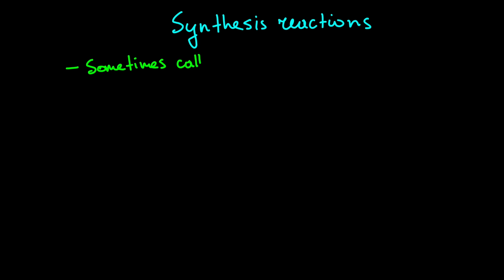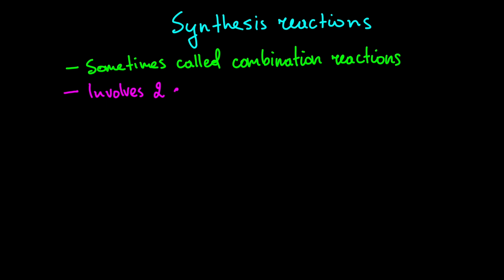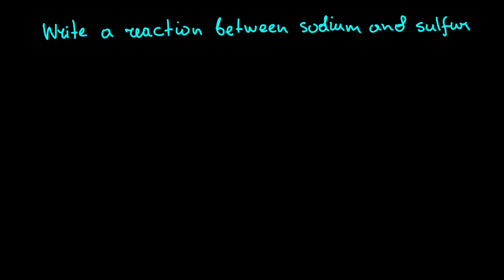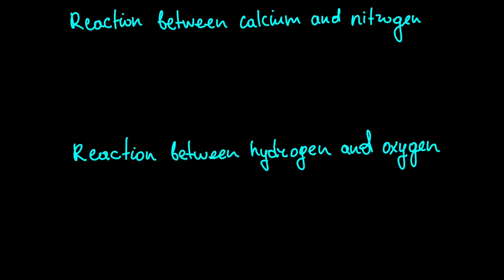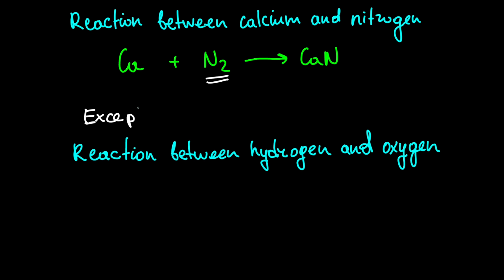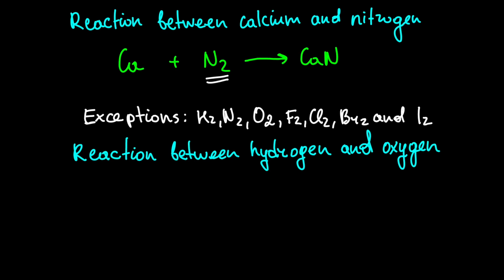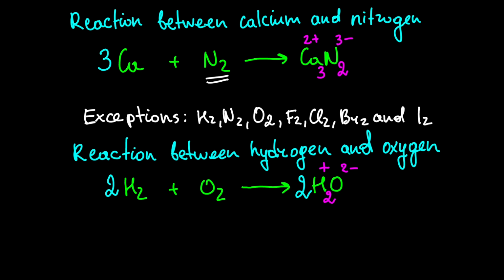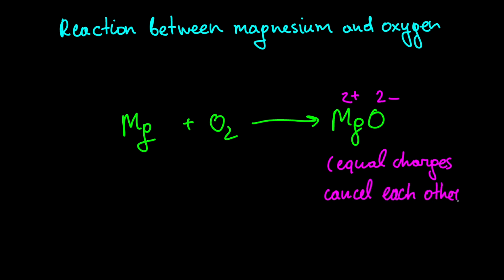Writing Synthesis Reactions + Exercises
Welcome to the inorganic chemistry course. In this lesson, we will discuss synthesis reactions and how to write them. There will be three lessons regarding synthesis reactions. In this one, we will talk about how to write a synthesis reaction between two elements.